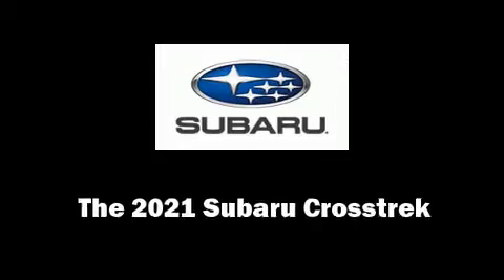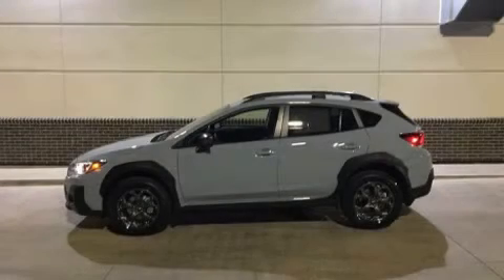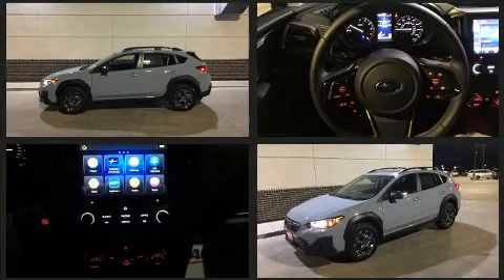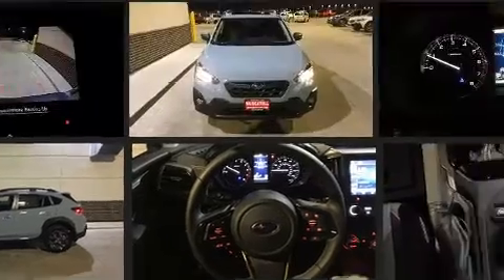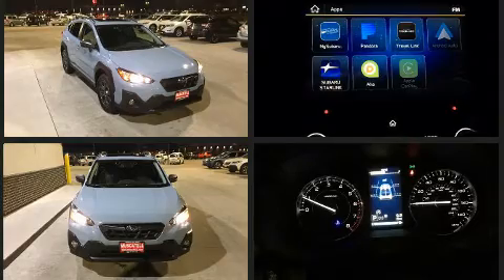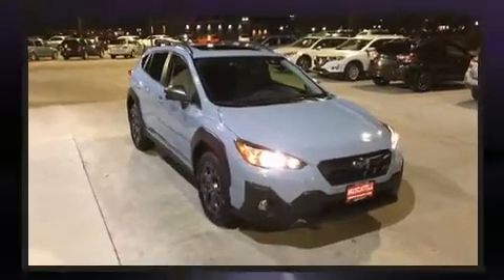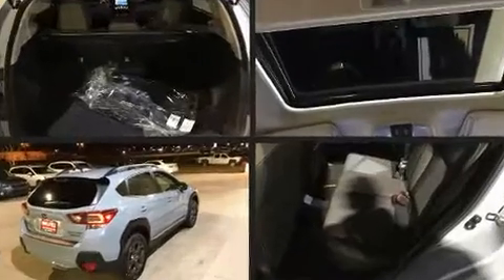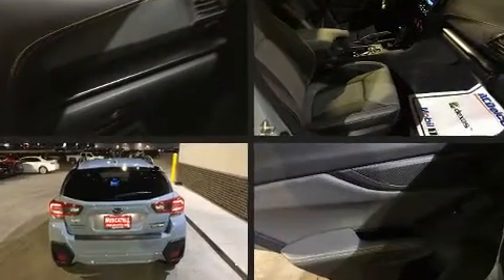2021 Subaru Crosstrek Sport in Moorhead, MN 56560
Muscatell Subaru
2911 11th Street S

Load your family into the 2021 Subaru XV Crosstrek. Under the hood you'll find a 4 cylinder engine with more than 170 horsepower, and for added security, dynamic Stability Control supplements the drivetrain. Top features include heated front seats, a tachometer, a built-in garage door transmitter, an automatic dimming rear-view mirror, fully automatic headlights, tilt and telescoping steering wheel, turn signal indicator mirrors, and power windows. For drivers who enjoy the natural environment, a power moon roof allows an infusion of fresh air. Premium sound drives 6 speakers, providing you and your passengers a sensational audio experience. Subaru also prioritized safety and security with features such as: dual front impact airbags, front side impact airbags, traction control, brake assist, anti-whiplash front head restraints, a panic alarm, an emergency communication system, and 4 wheel disc brakes with ABS. We pride ourselves in consistently exceeding our customer's expectations. Please don't hesitate to give us a call.